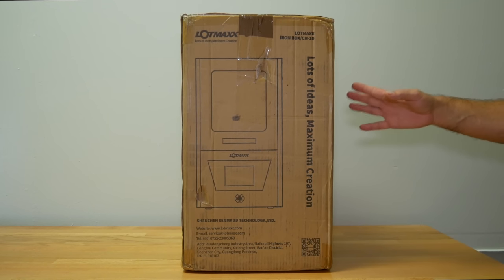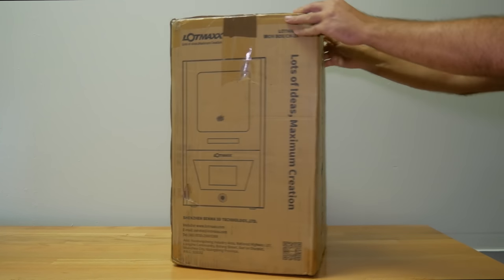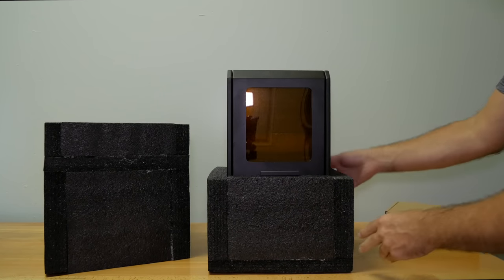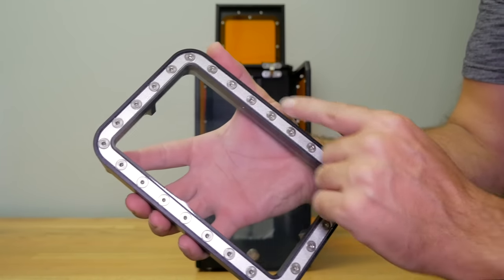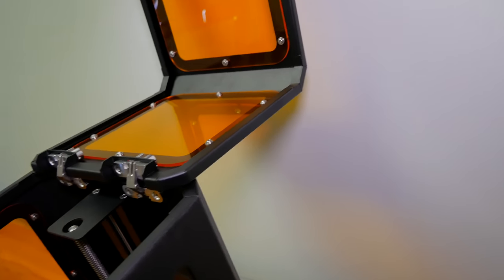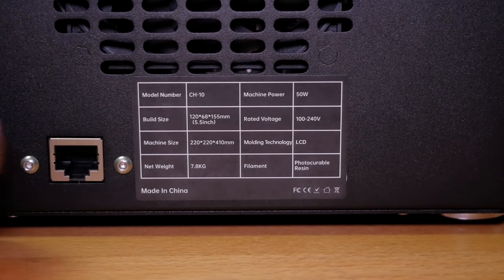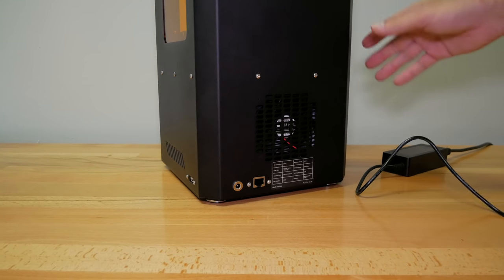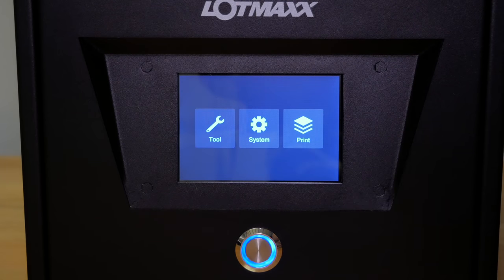Lotmaxx CH-10 - Resin 3D Printer - Unbox & Setup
Be Stable, Be Precise
Reduces resonance to have more steady and accurate printing compared with its competitors.

EXCLUSIVE isosceles trapezoid design
Easy to clean and save more resins;
Compared with those flat printing platforms, LOTMAXX CH-10 has an easier to clean printing platform with its exclusive isosceles trapezoid design and saves more resins.

More convenient data transmission
Stop shuttling with a SD card between your computer and 3D printer;
With Ethernet cable connection, more convenient and easier to transmit slicer data to U disk for printing.

Anti-aliasing
Up to EIGHT times of edge anti-aliasing
Its slicing setting supports edge anti-aliasing to smoothen the model edges, which makes its prints glossier.

Dual slide rails design
More stable with dual sliding design;
Printing quality comes from printer balance, while printer balance comes from our dual sliding design.

Easy to level
Simple and easy leveling equipment;
No need to level every printing point, save time.

Five times
With up to 47μm printing precision, five times than FDM printing;
To print several models at one time, no need to wait.

More speed
20mm/h
5.5-inch printing size
High resolution to assures printing accuracy;
Forming size 120mm*68mm*155mm with more exquisite prints.

3.5 inch TFT touch screen
To realize document real-time monitoring, sensitive and easy to operate.